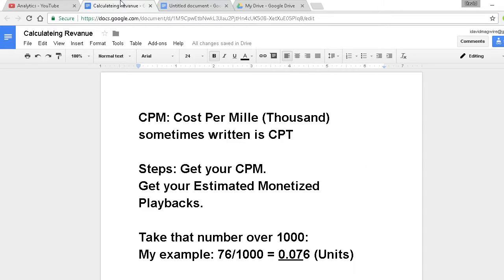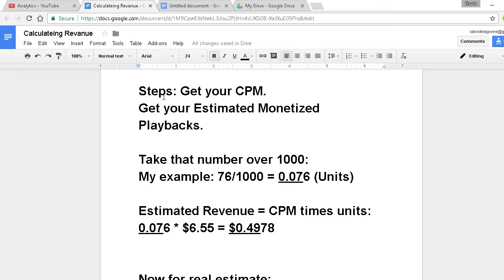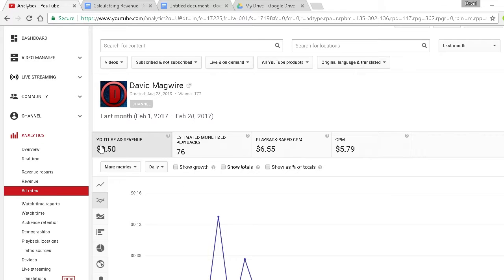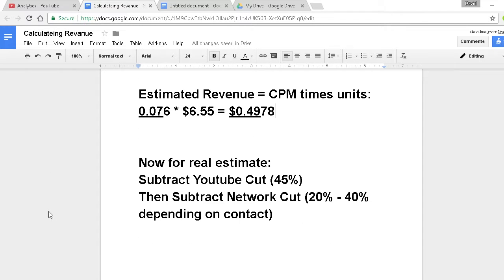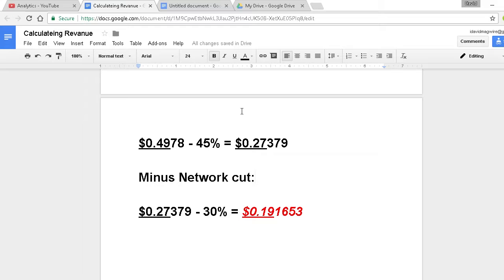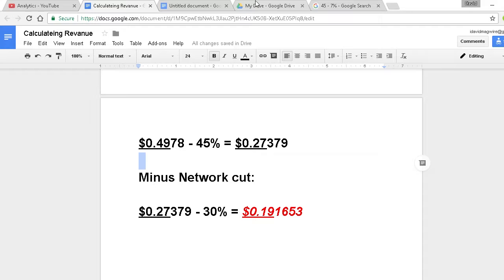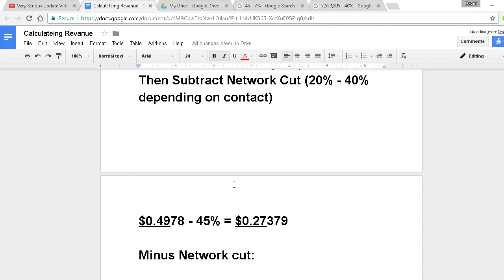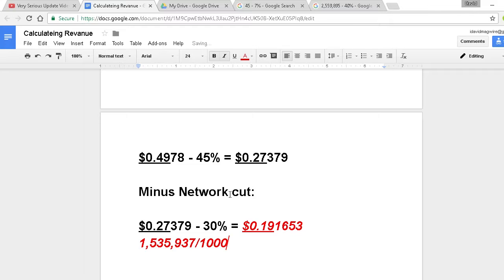How to: Calculate Your YouTube Earnings!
In this video we show you how to calculate your YouTube revanue! If you would like to know more you can let me know below or let me know on Twitter: @MagwireDavid